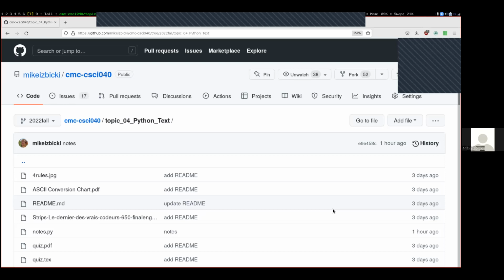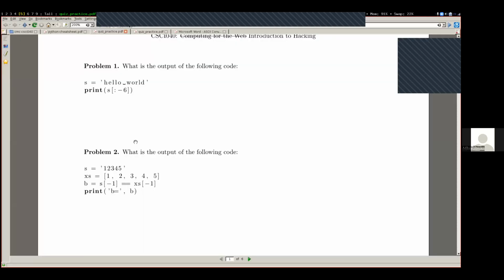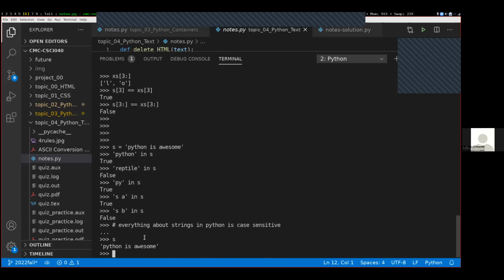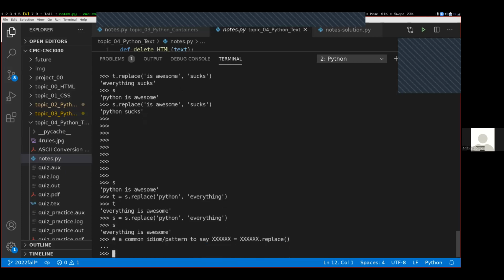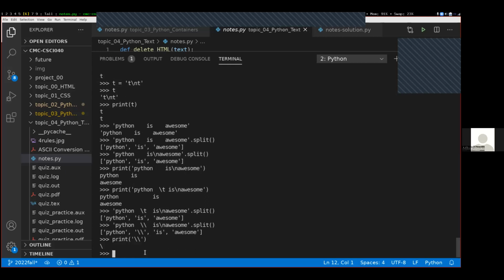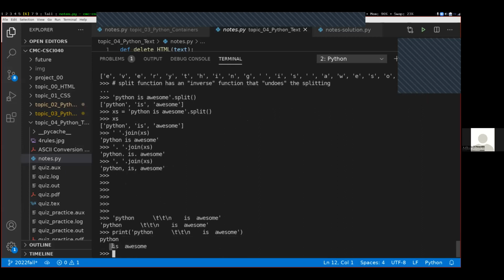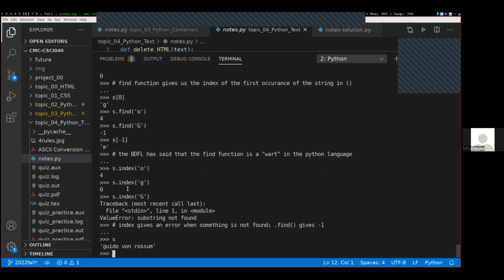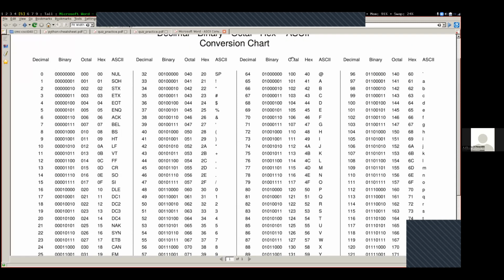2022-09-26: strings quiz practice